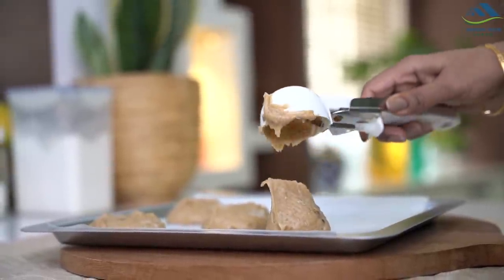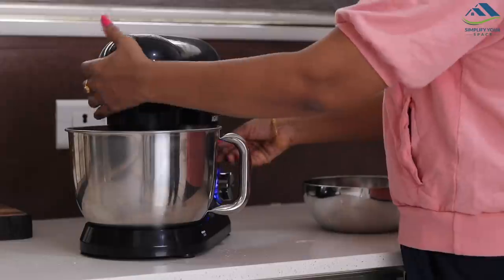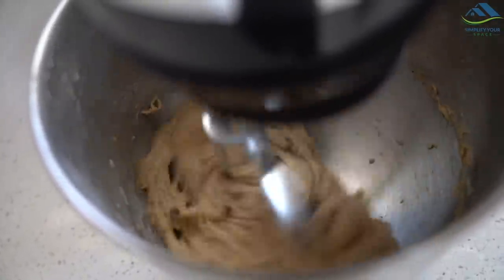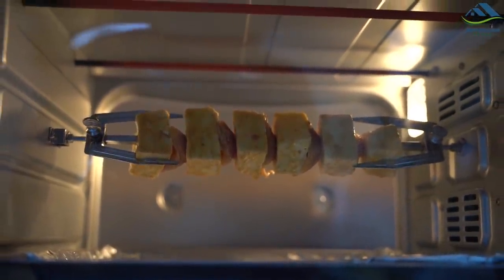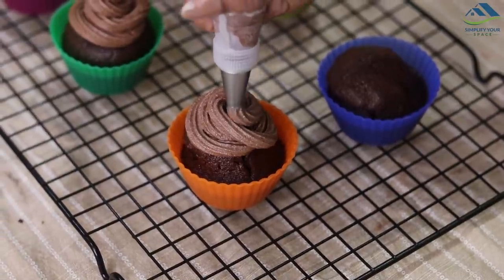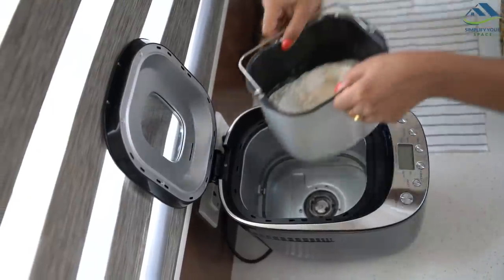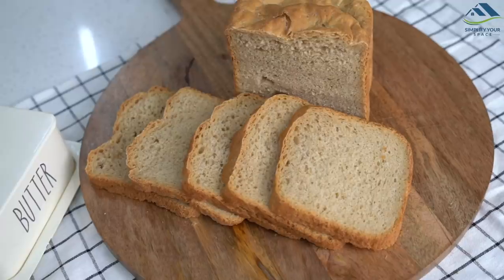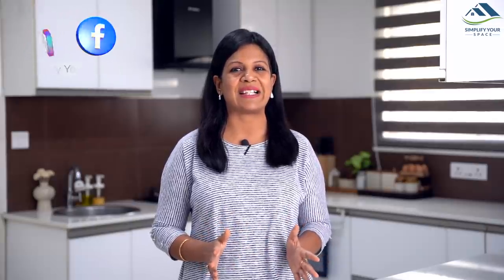3 Useful Kitchen Appliances for Baking | Yummy Recipes at Home with AGARO Appliances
Namashkar friends! In today’s video, I have talked about three quality appliances by AGARO that help me bake yummy recipes at home with so much ease. This video is made in collaboration with AGARO.
Products shown in the video;
Agaro Imperial OTG (28L)
Agaro royal stand mixer
Agaro fiesta bread maker
Cake baking set
Measuring cups
Pizza plate set
Wire cooling rack
Cake server
Baking Mat
Glass misxing bowl set
Steel mixing bowl set
Silicon spatula
Measuring cup
Kitchen scale